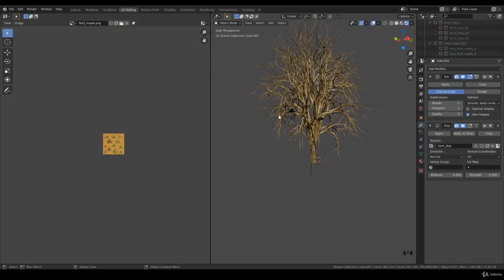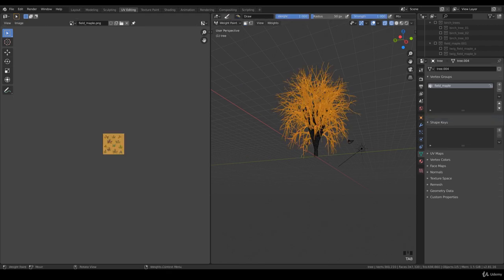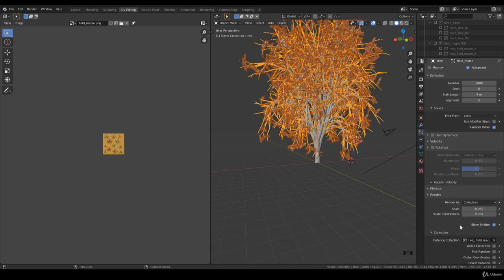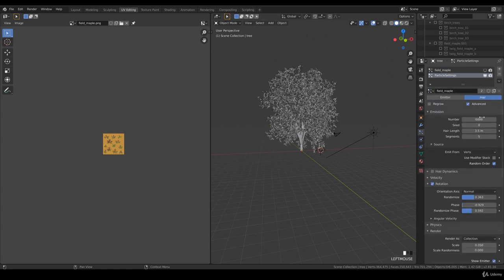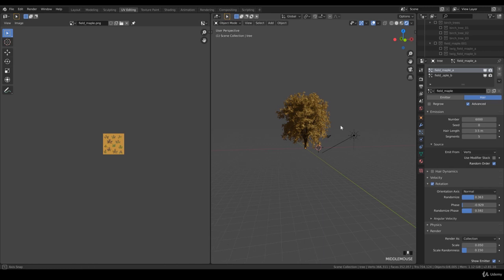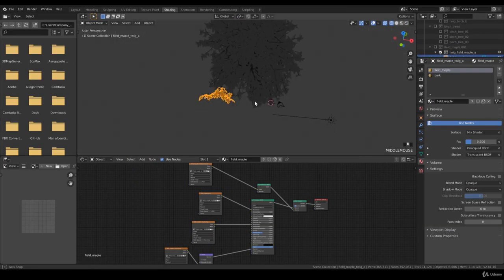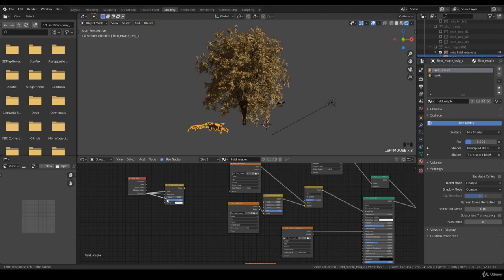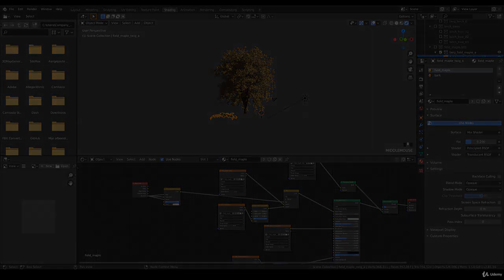149 Lecture 28 Adding twigs on tree